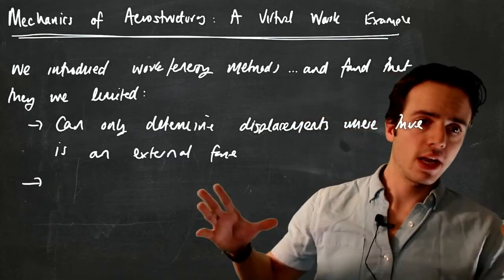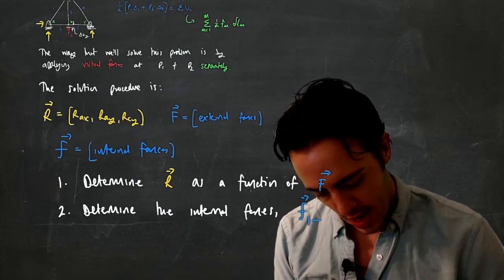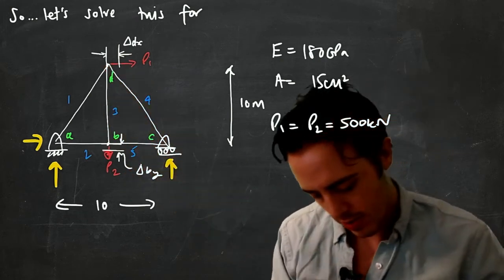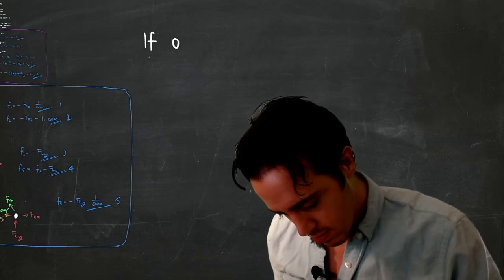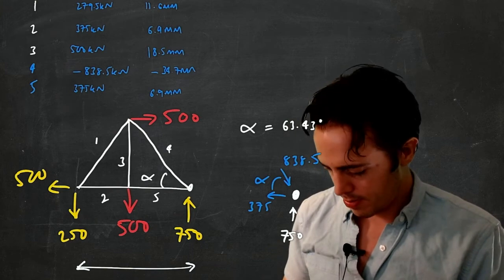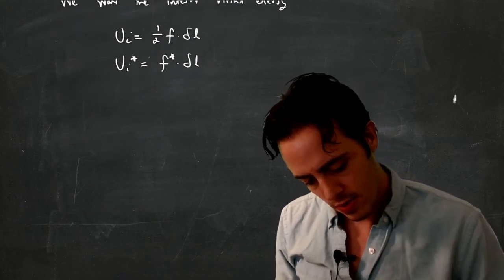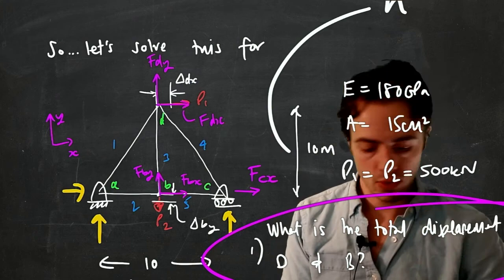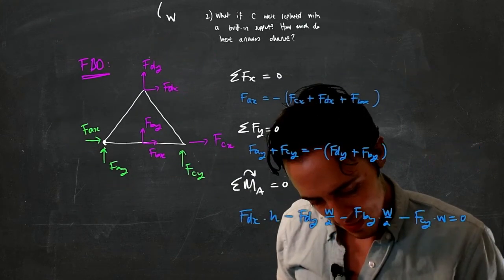Mechanics of Aerostructures - Module II Episode V - A virtual work virtual example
I know how excited you all are for the virtual work method and the application thereof.

Here's your chance to see it put into action.

I *heavily* advise you to write your own FBD and MoJ subroutines for this, as you'll need them for the next video and I won't necessarily share the details in the ones I've written.